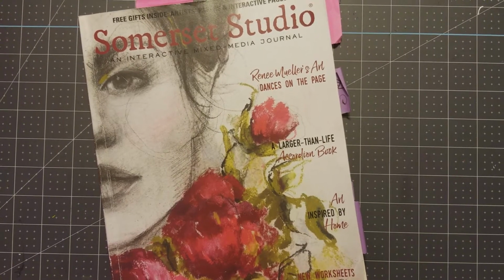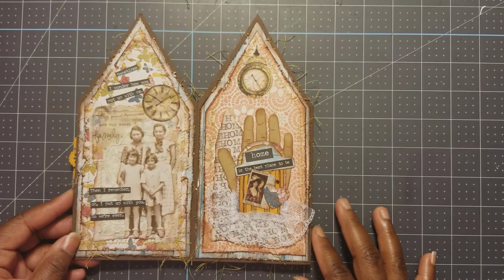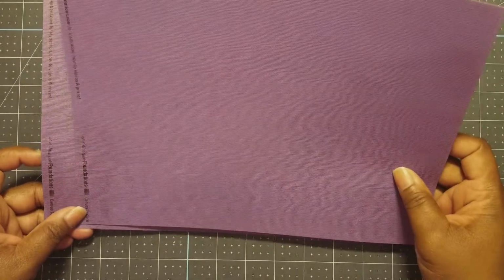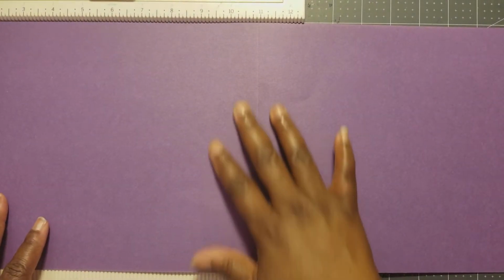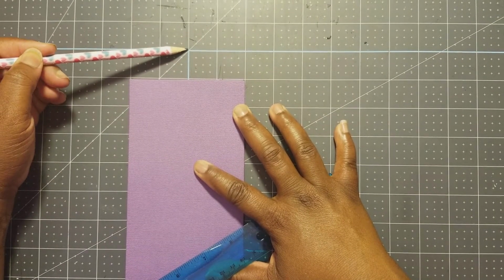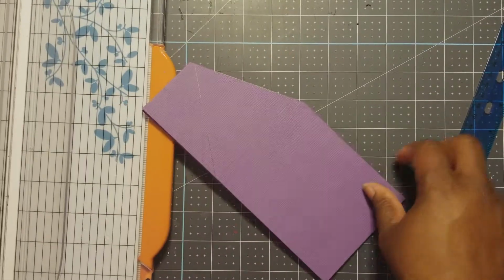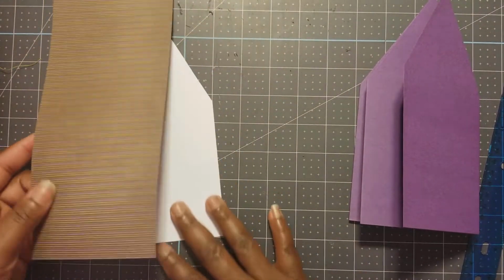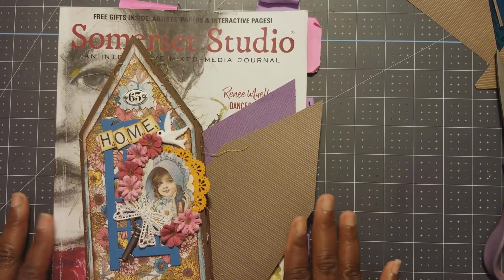Summerset Studio Lovers Collaboration/Swap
Write Me
Tina Holmes
Posen, Illinois 60469

This Video Is For Adults Only 18 and Older